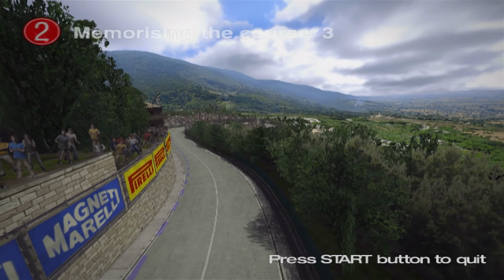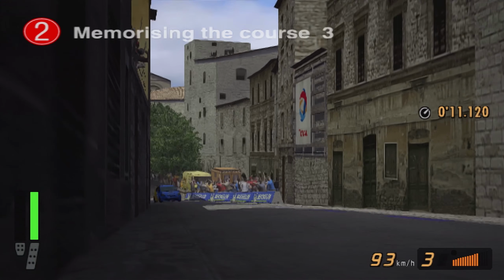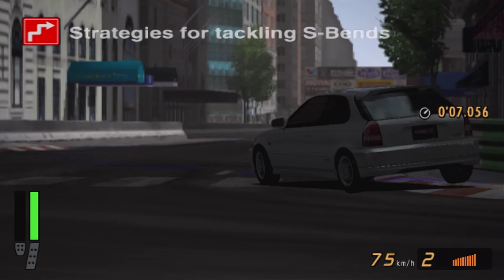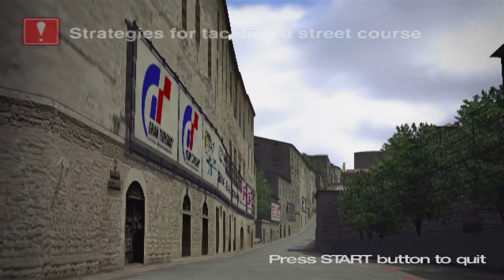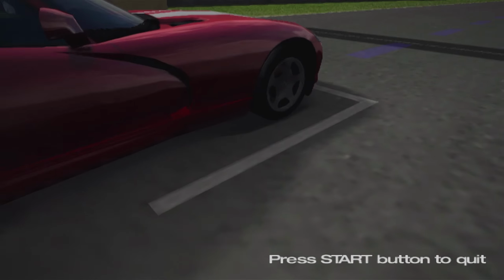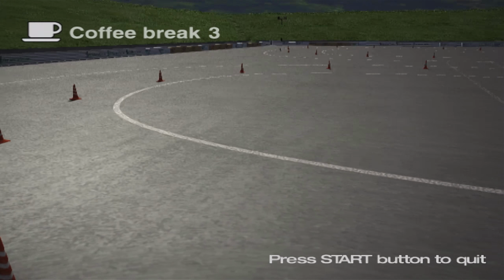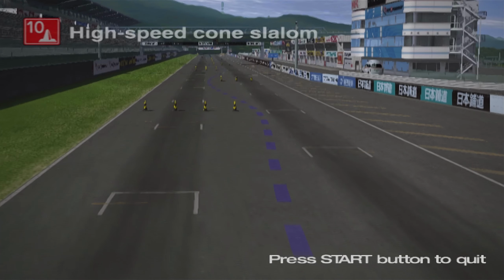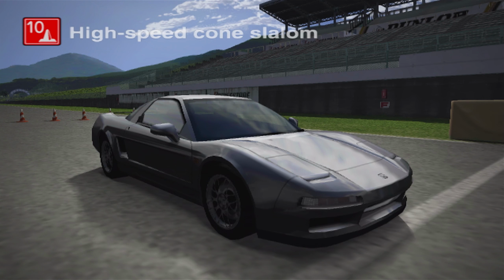Gran Turismo 4 Prologue - #4 - Red Section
I HATE slaloms. This slalom was the worst. Worse than the ones in GT2. No question.